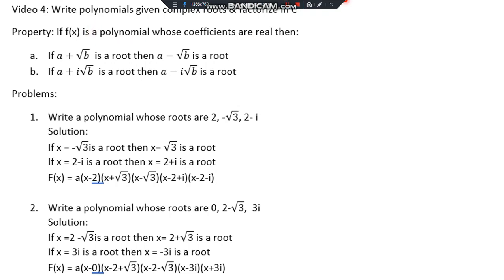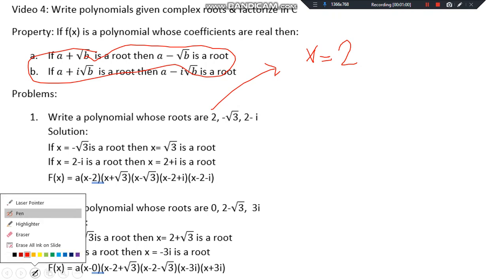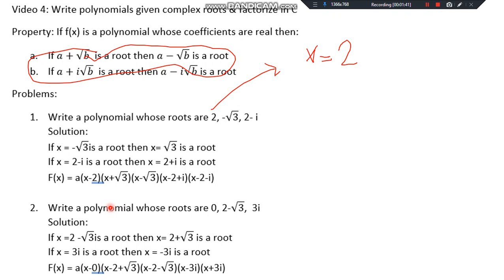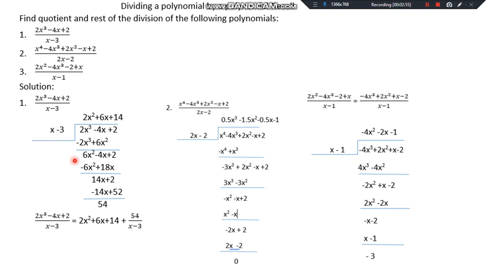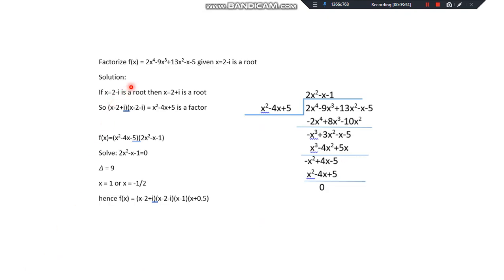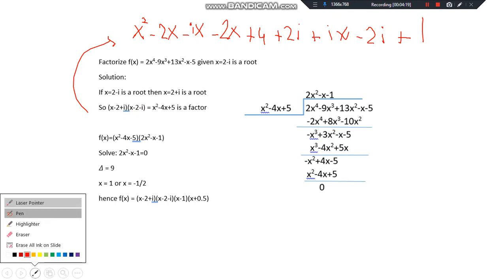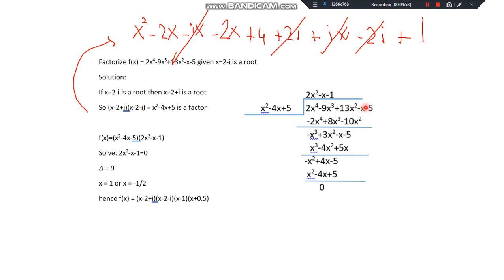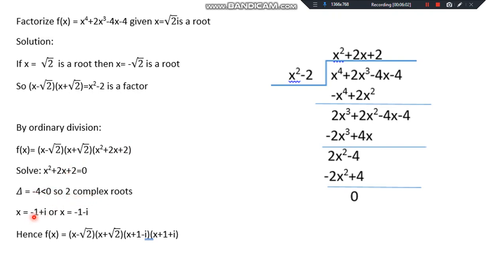VIDEO4- Factorize in complex numbers